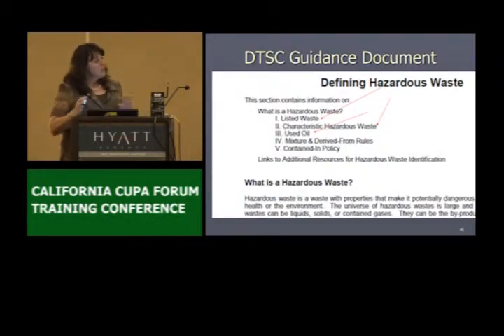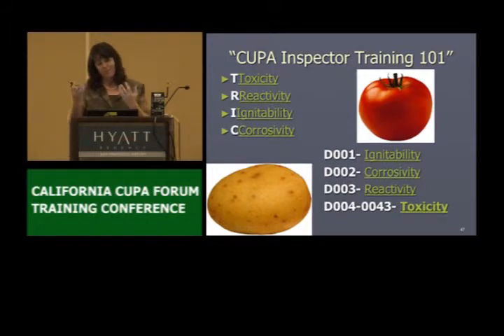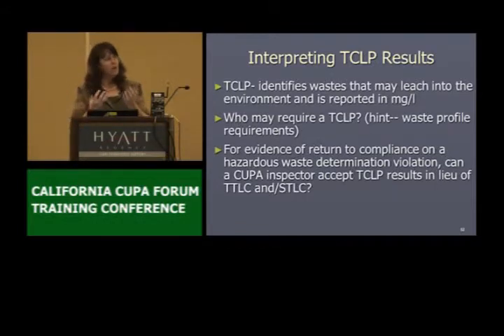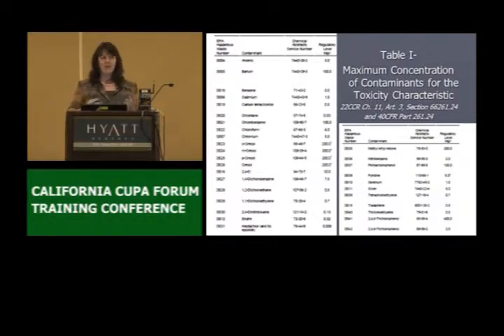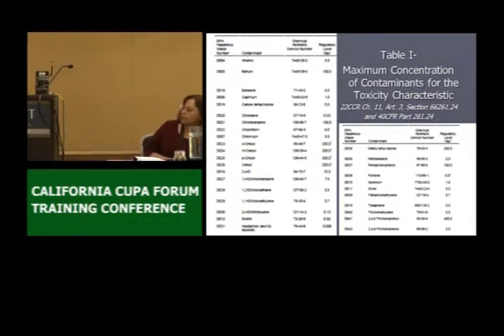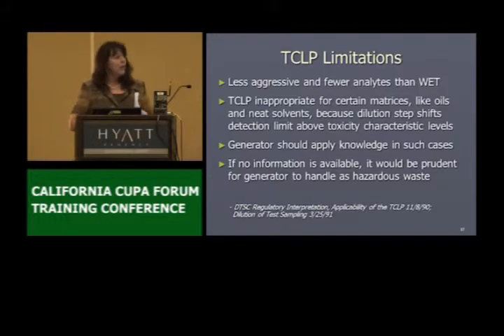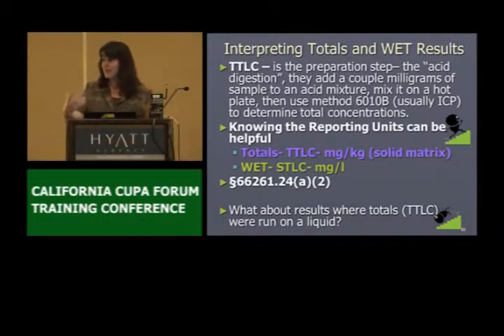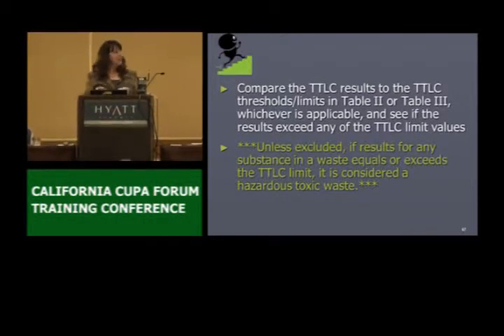Interpreting Lab Results (3 of 4)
This class provides a refresher for more experienced professionals, from a CUPA inspector's perspective, on some of the more complex subjects related to interpreting lab results, common pitfalls to watch out for and an opportunity to ask questions of an environmental laboratory manager with over 20 years of experience. Along with the lecture, there will be case study examples and exercises designed to increase audience interaction and understanding of the subject matter.

Sande Pence is a Supervising Environmental Health Specialist with the County of San Diego CUPA. She is a REHS and earned her BS degree in Environmental Science from UC Riverside. She supervises CUPA inspectors and is actively involved in the implementation of the APSA Program.

Patty Mata has been working as a Project Manager for TestAmerica Laboratories since 1998 and she has 27 years of analytical chemistry and project management experience.
As a Project Manager, Mrs. Mata coordinates and manages customers projects through all phases of laboratory operations, ensuring fulfillment of TestAmericas commitments to client requirements, error-free work, and on-time delivery.